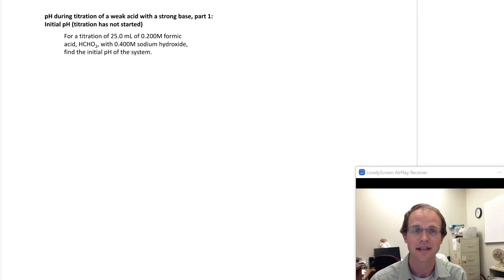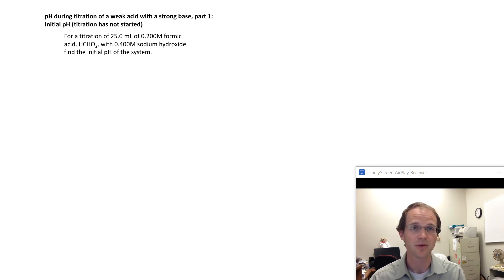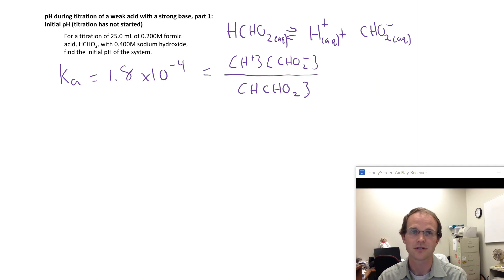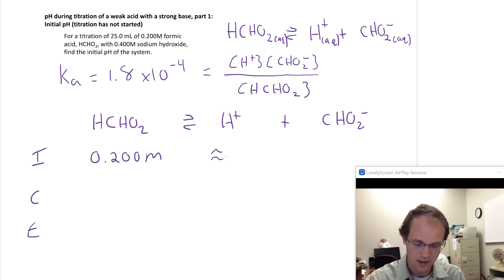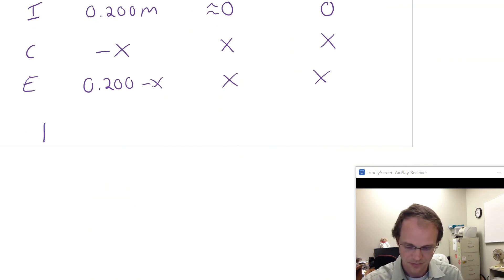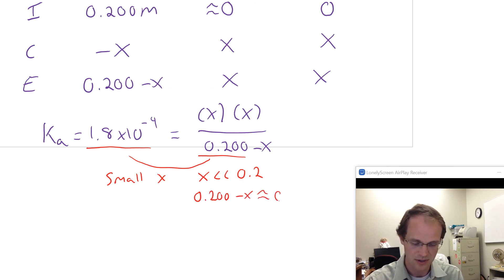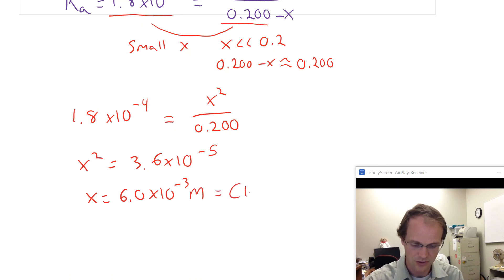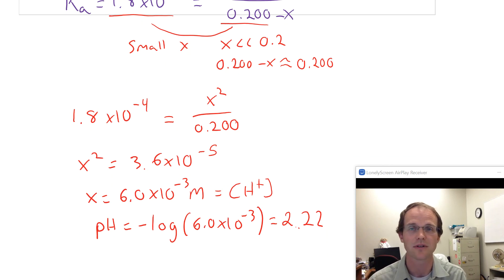Finding the initial pH of a weak acid before a titration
We find the pH of a formic acid solution that will be used in a series of videos to show how to caluclate the pH of a weak acid and strong base titration.